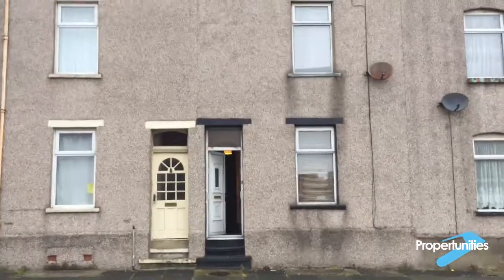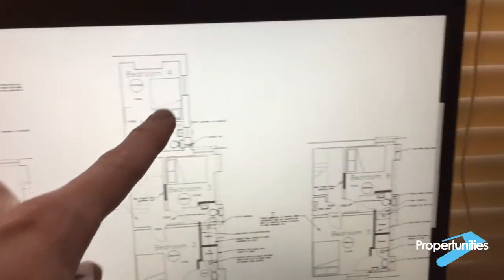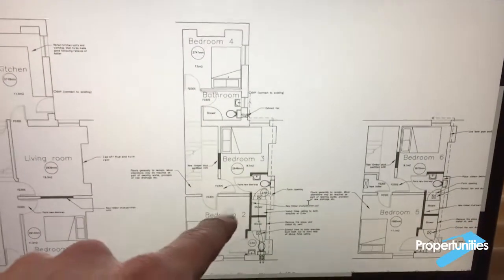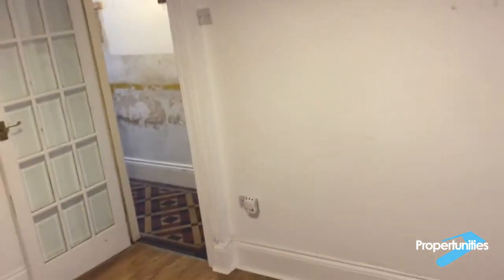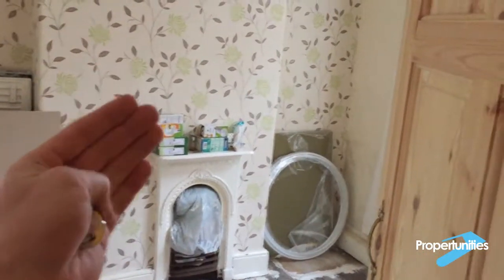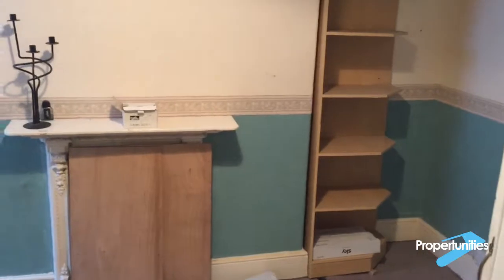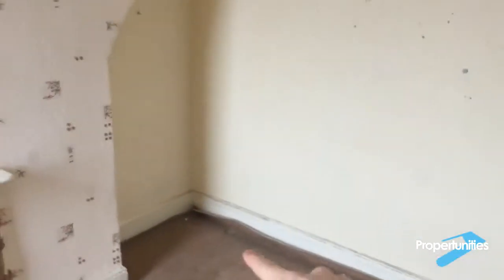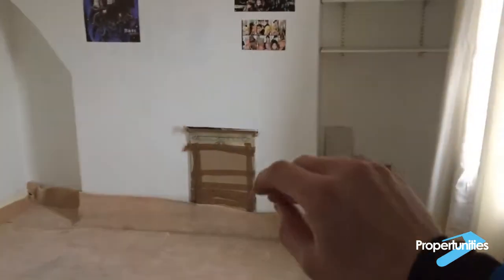6 Bed HMO Conversion - A Tour Around - Before Works [Part 1] - Miles Bulloch at Propertunities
Miles Bulloch takes you on a tour around one of our recent purchases.  We show you its current state, proposed floor plans and general commentary.

For more information on our deals, Miles Bulloch or to chat with one of the team,